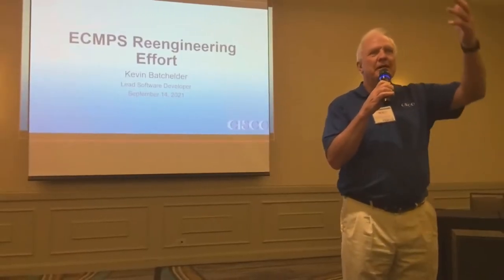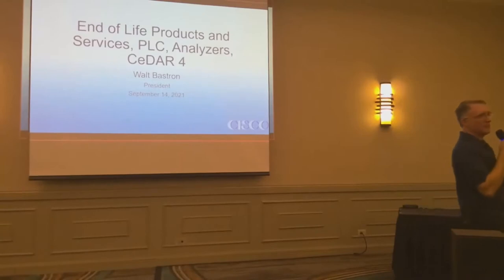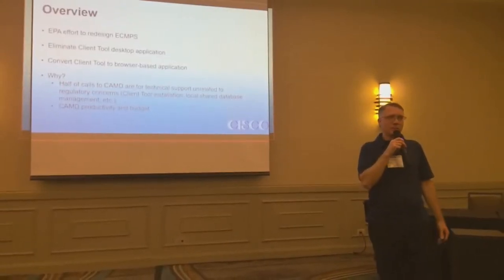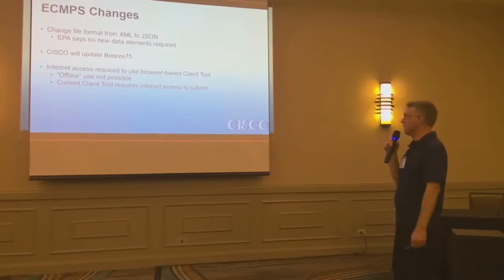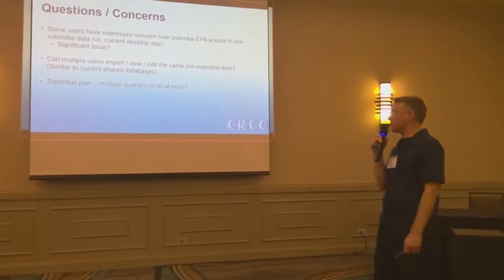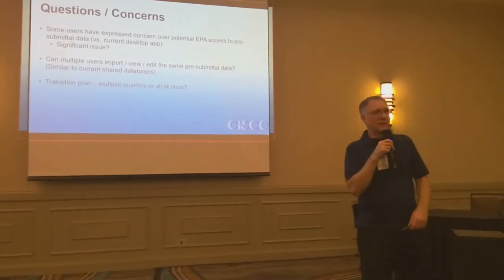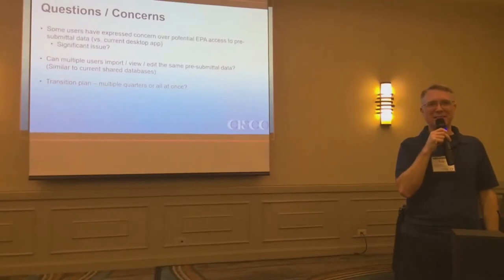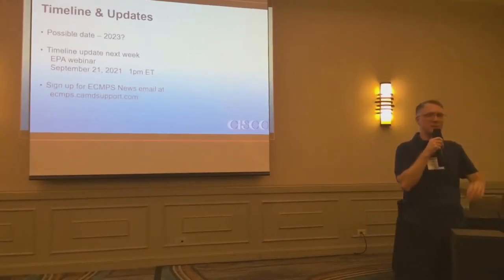Presentation 10: ECMPS Reengineering Effort - What's Coming in 2023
Presented by Kevin Batchelder, Lead Software Developer

This is the 10th presentation out of 12 from the 10th Annual User's Group Meeting hosted by CiSCO CEMS in Centennial, CO. For more information about our software and associated services, please visit us

This video was recorded using YouTube Live Stream and includes the live video feed of the conference.